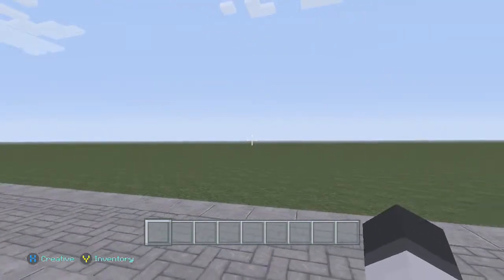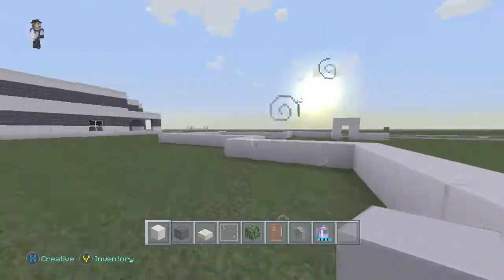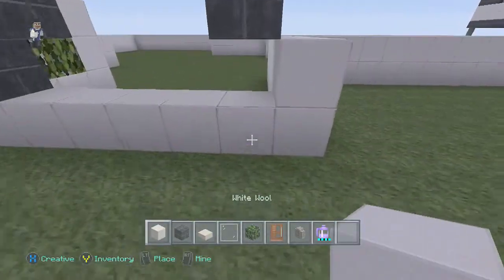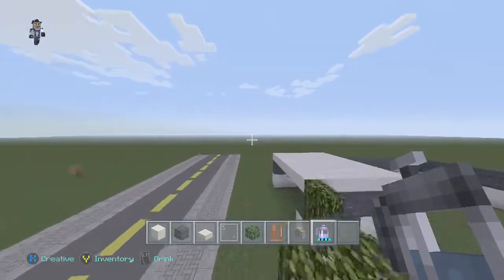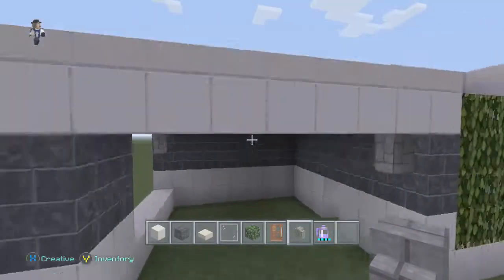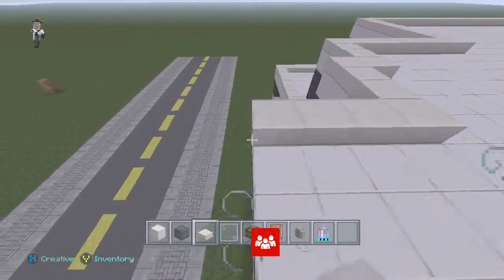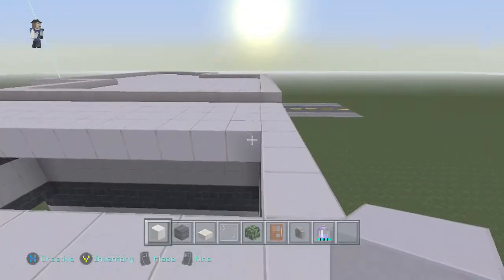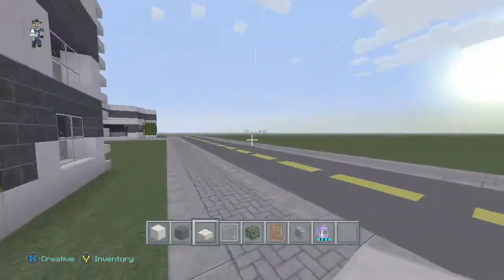Minecraft Xbox One Edition: Modern House Tutorial #1 (Xbox, PS, PC, PE)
Modern House #1 Tutorial Part 1 on the Xbox One.